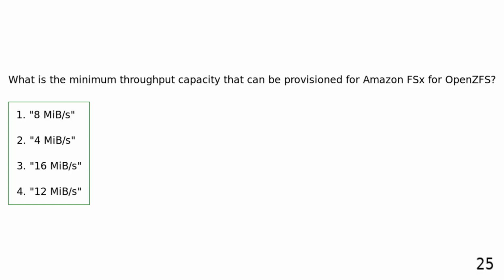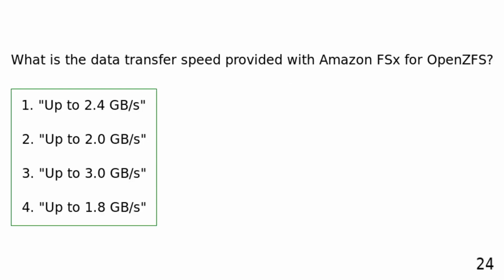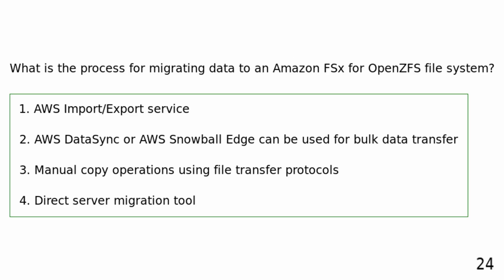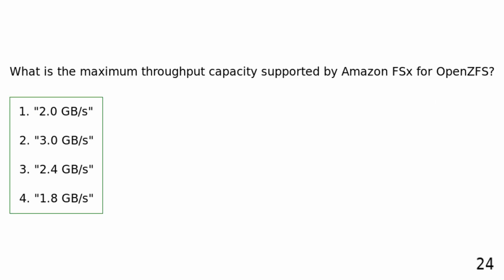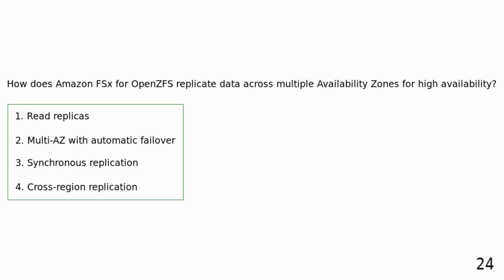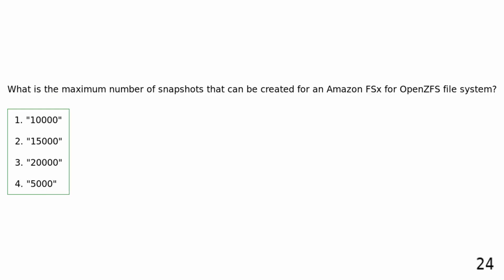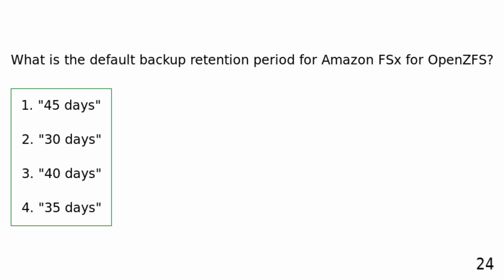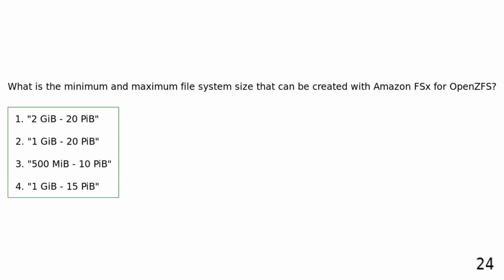Amazon FSx for OpenZFS - Quiz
Amazon FSx for OpenZFS